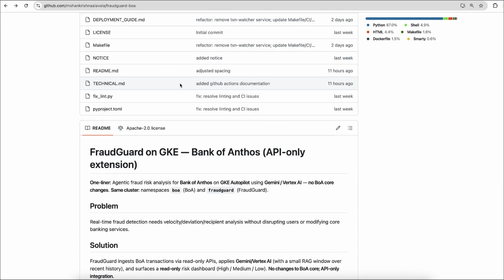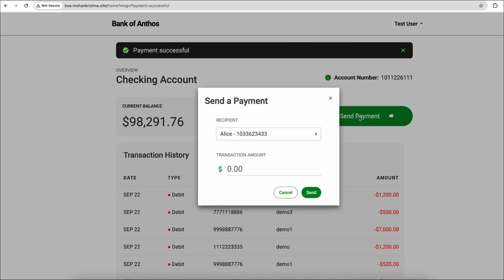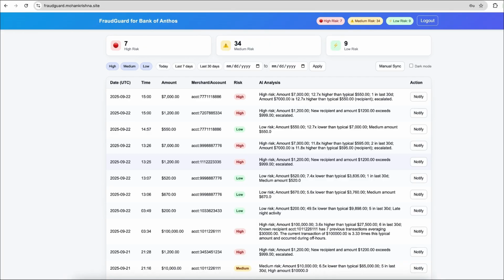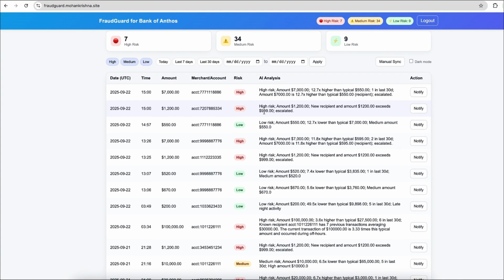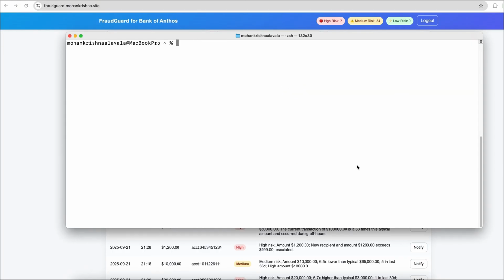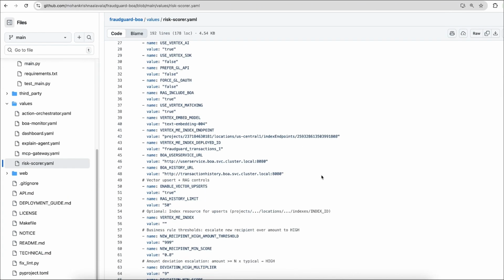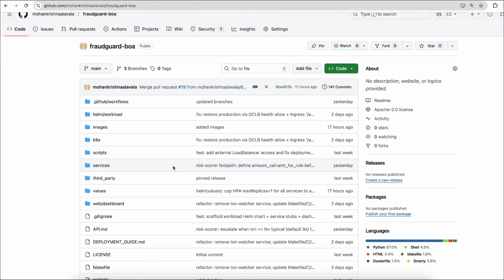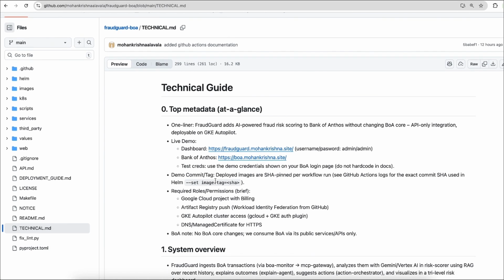GKETurns10 Hackathon Submission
FraudGuard on GKE — an API-only, explainable fraud-risk layer for Bank of Anthos Using Vertex AI
No changes to BoA code. We watch new transactions, score risk, show a clear “why,” and trigger safe actions (notify / step-up / temp hold). Runs on GKE Autopilot with Helm, Workload Identity, Secret Manager CSI, and NetworkPolicies.

How to reproduce (quick test)

In Bank of Anthos, add a new payee and send $1,100.

Open FraudGuard dashboard → see HIGH with a short rationale (new recipient, amount greater than $999, higher than usual).

Action-orchestrator calls existing BoA endpoints—no app rewrite.

Built with
GKE Autopilot • Helm • GitHub Actions (build/scan/SBOM) • Workload Identity • Secret Manager CSI • NetworkPolicies • Gemini 2.5 Flash

Created for the GKE Turns 10 Hackathon.